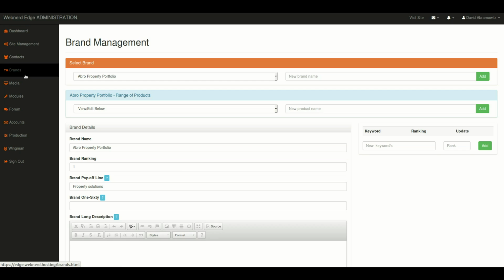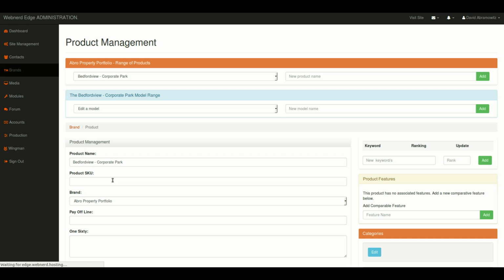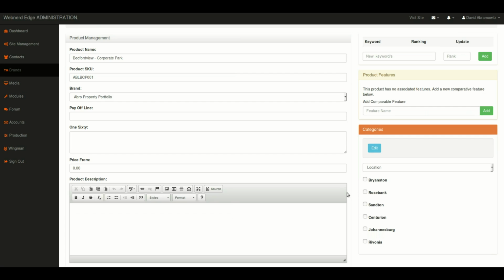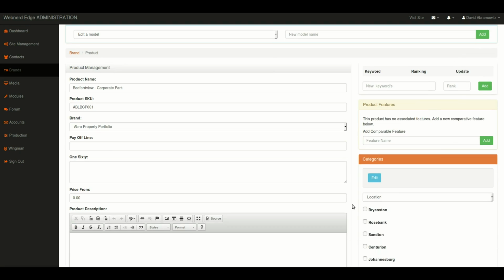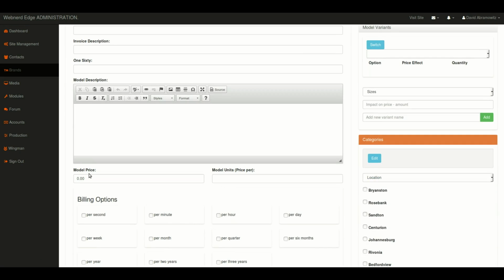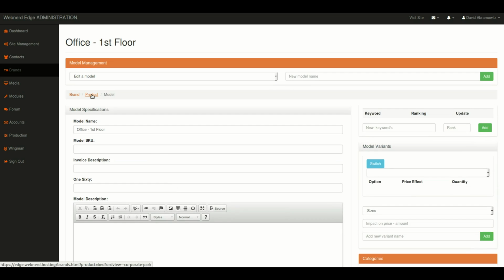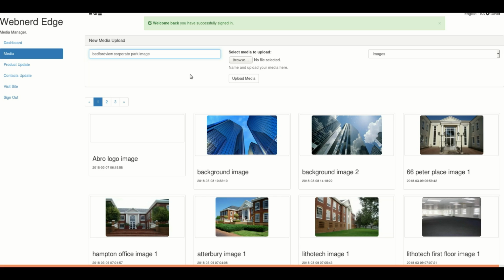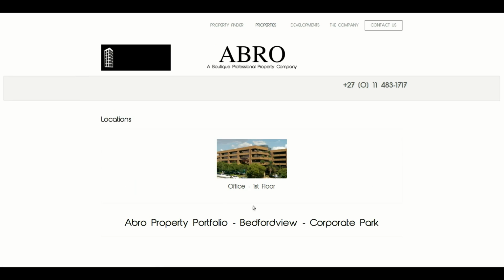Webnerd Edge Tutorial - 005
Adding additional products and categorising them to your Webnerd Edge website, as well as adding an image